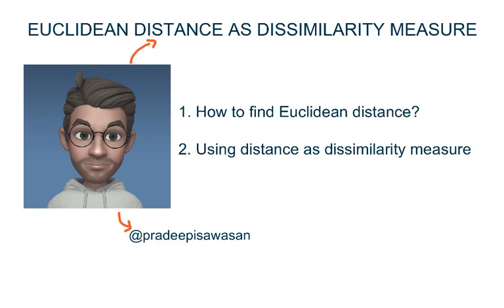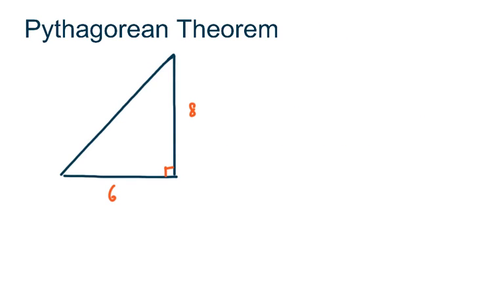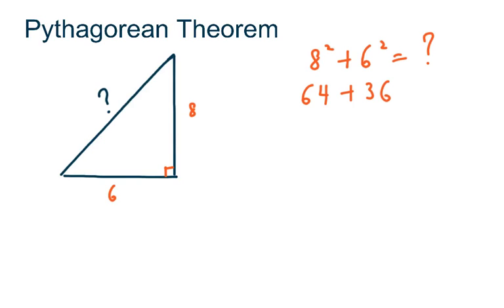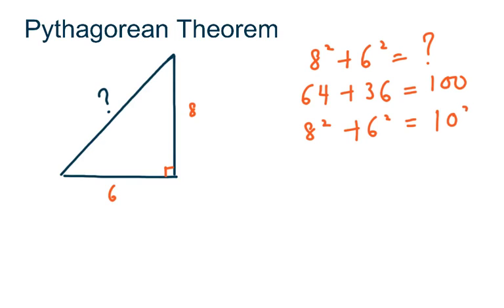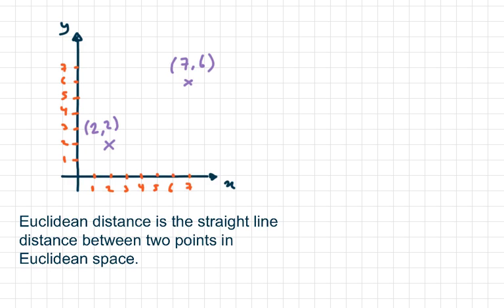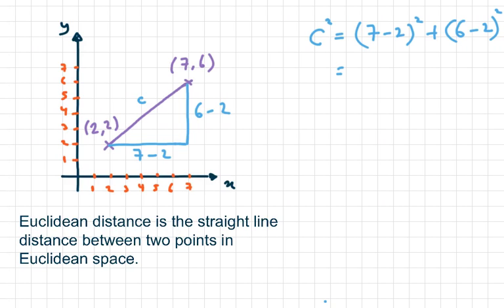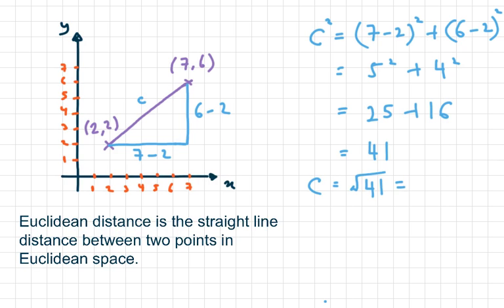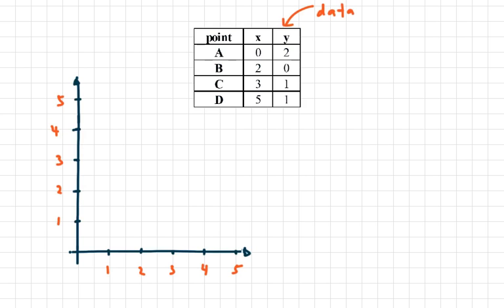How to use Euclidean Distance for Dissimilarity Measures?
Proximity measures are used to measure similarity or dissimilarity between data. In this video, I will demonstrate how you can use Euclidean distance for dissimilarity measure.